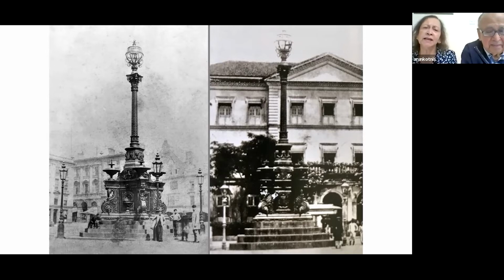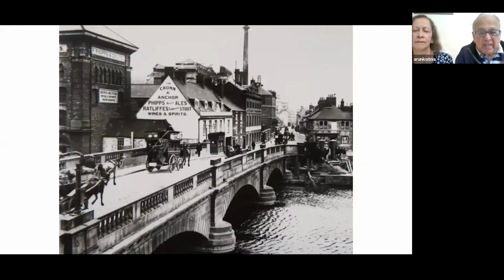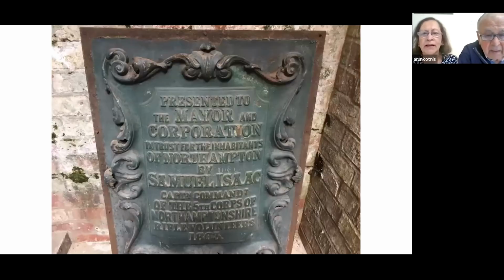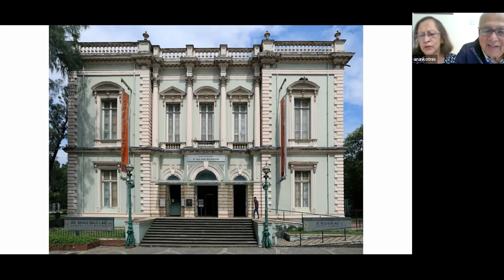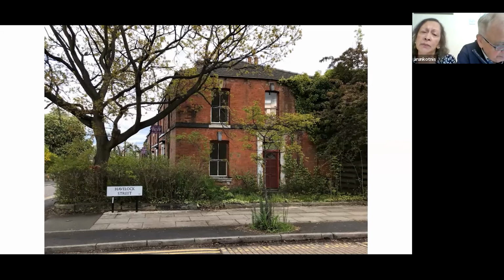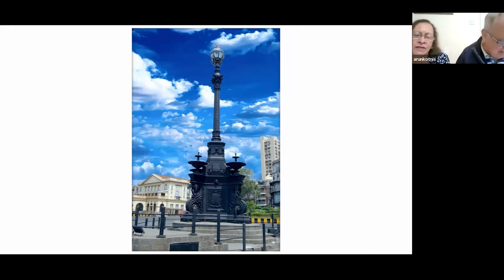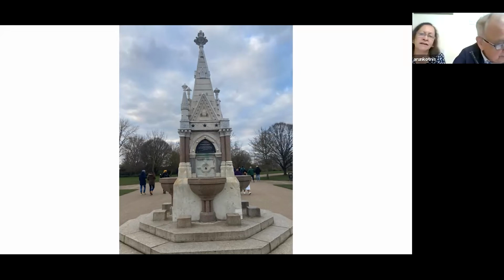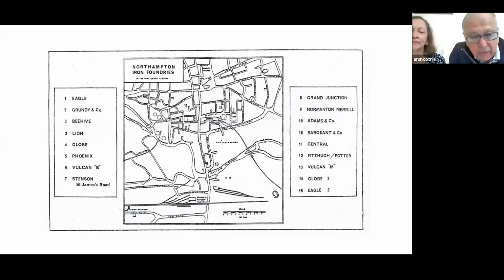Online Talk 136: FitzgeraldsJourney: A Tale of Two Fountains by Arun and Jyotsna Kotnis | Khaki Lab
FitzgeraldsJourney: A Tale of Two Fountains by Arun and Jyotsna Kotnis

Conducted on 4th June 2022

Mumbai’s Fitzgerald Fountain at the Metro Cinema junction at Dhobi Talao, which has been recently restored, had an identical twin in the historic town of Northampton in England. The two identical cast iron fountains were made in a Northampton foundry during the Victorian era when the cast-iron industry was manufacturing some inspiring and remarkable products. These forty-five feet high jet and drinking fountains are considered to be among the greatest achievements in cast iron engineering, and formed unique landmarks in their public realms five thousand miles apart. At our Online Talk FitzgeraldsJourney, two Northamptonians of Indian origin, Arun and Jyotsna Kotnis, will speak on the journey of these fountains to their destinations, and the fascinating social and cultural connectivity between Northampton and Mumbai.

Arun Kotnis, Chartered Town Planner and Architect, is a Member of the Institute of Historic Building Conservation. An Urban Designer, he was Head of Design and Conservation at Northampton Borough Council before embarking on his consultancy service. He has led on several planning and design projects including “Civitas” promoted by the Prince's Foundation for the Built Environment and pioneered by HRH Prince Charles. Arun is a Trustee of the house in Northampton designed by the world famous Scottish Architect, Charles Rennie Mackintosh.
Jyotsna works as a Presenter/Broadcast Journalist with BBC Radio Northampton and has worked for BBC for over thirty-five years. She was a Magistrate on the Northampton Bench for twenty-four years and was awarded an MBE by her Majesty the Queen in 2011 for her services to the community.